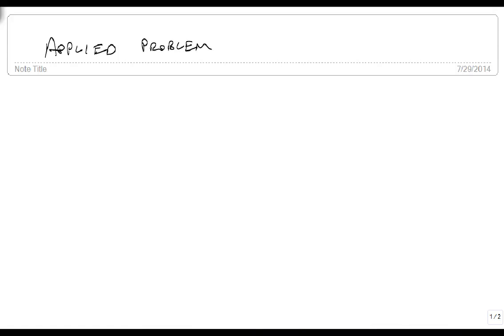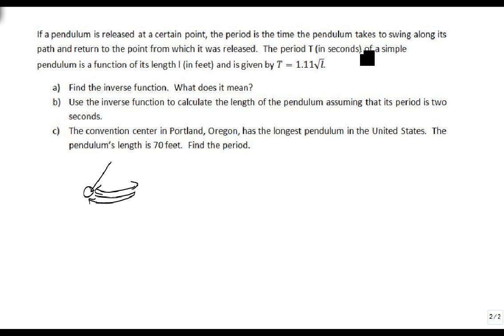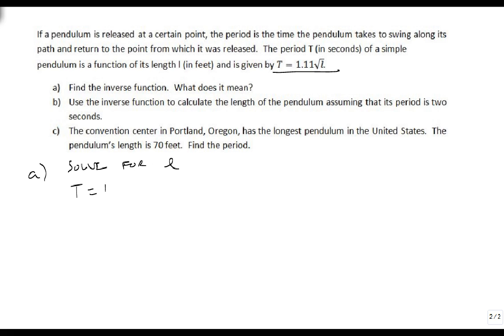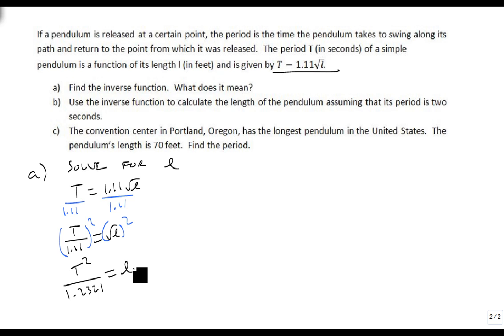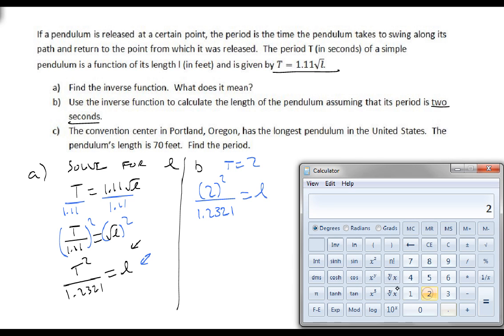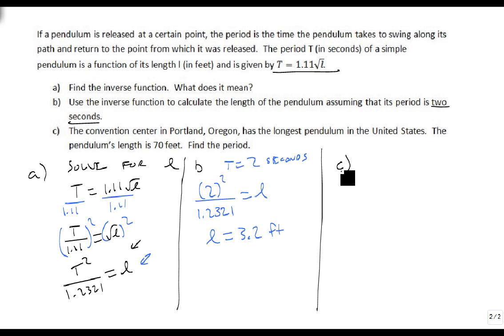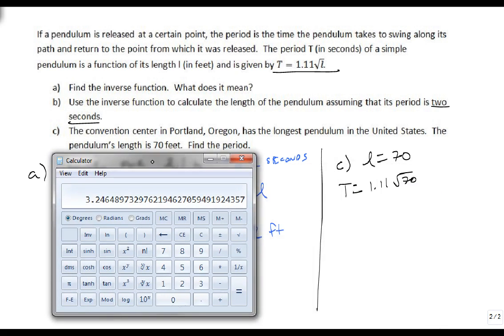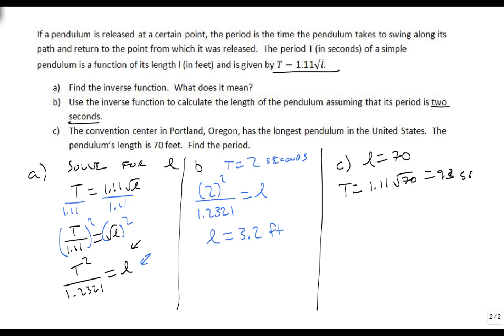Applied problems using inverses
This video shows an example of how to use inverses on problems found in the real world.